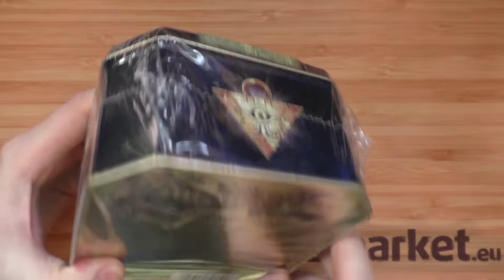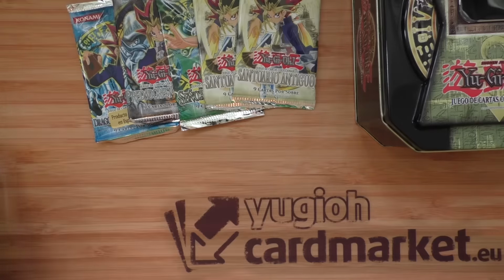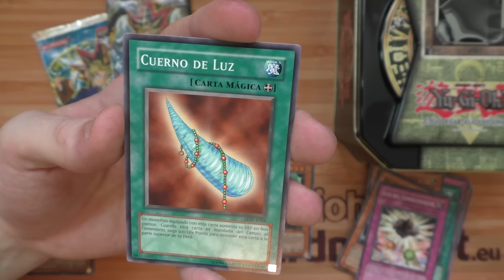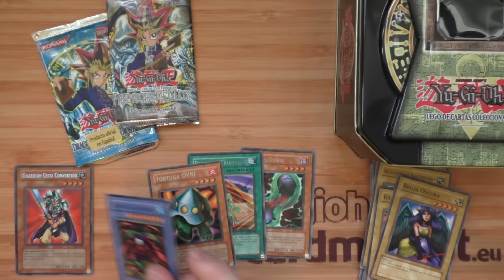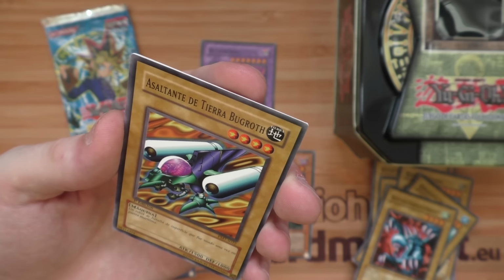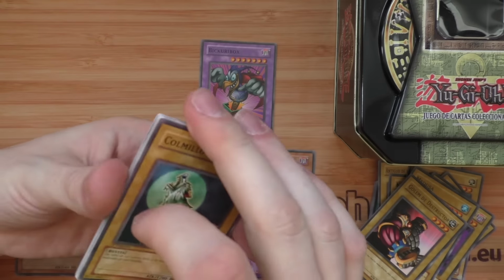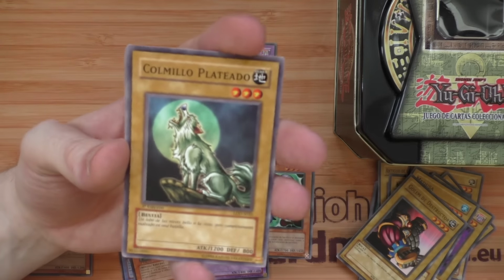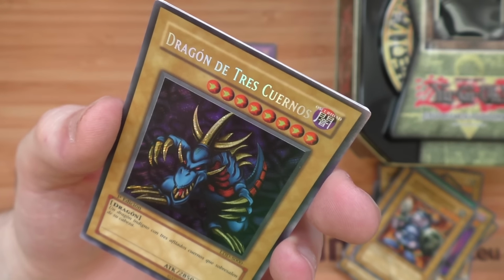Obnoxious Celtic Guardian 2004 Tin Opening - OMFG A SECRET?!?!